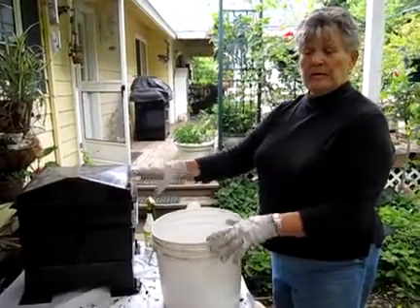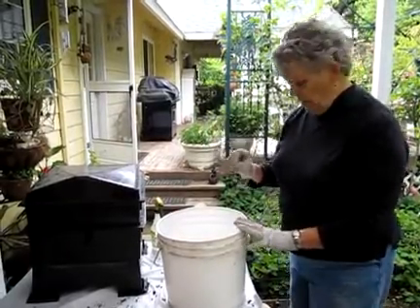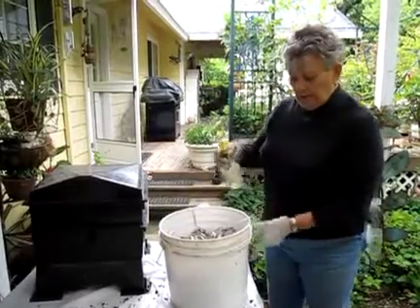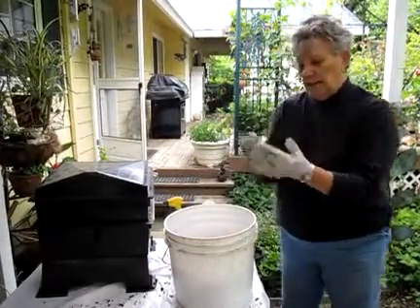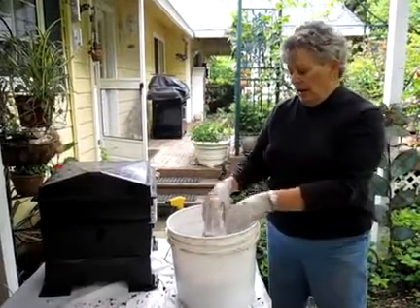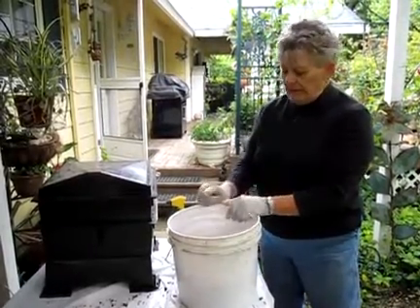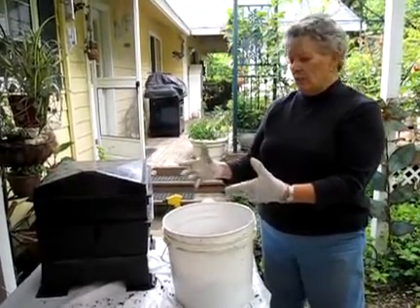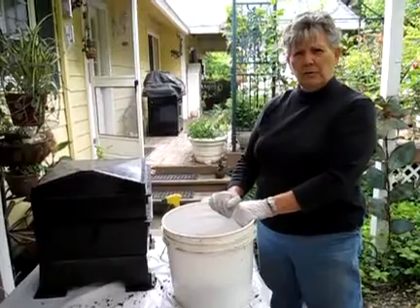Worms 2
Master gardener Joyce Hinkle shows how to create a simple worm bin.